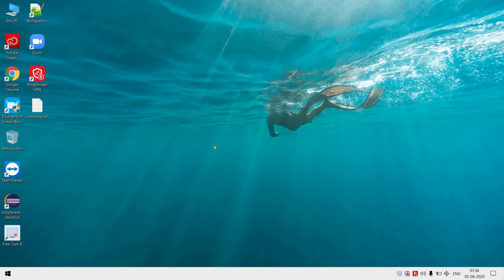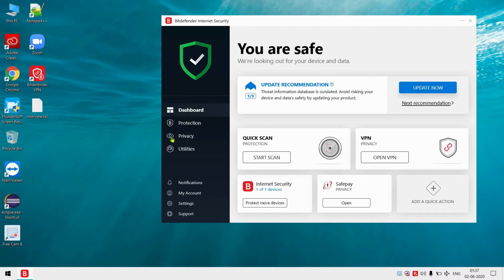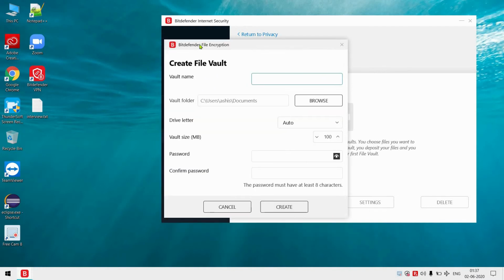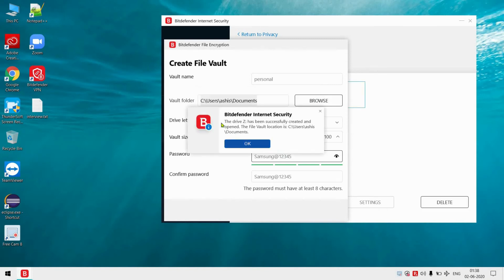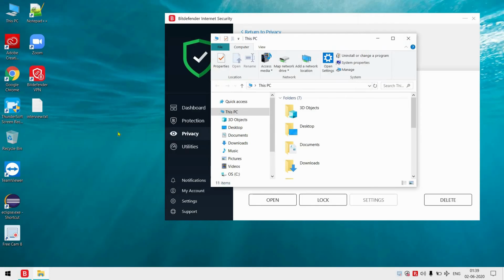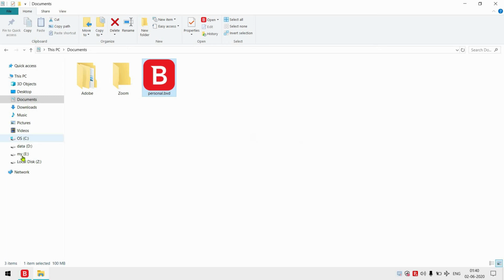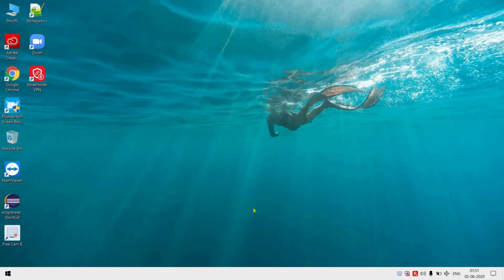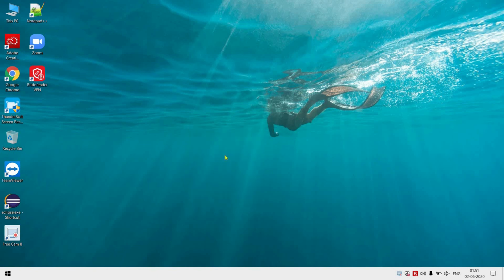How to Encrypt File in Windows 10 by creating a vault !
Hello Guys this is Ashish and today we will see how to encrypt the file in windows 10 by creating  a vault ..

Creation of vault has been done with the help of BitDefender internet security software which is a paid software .

Bye !